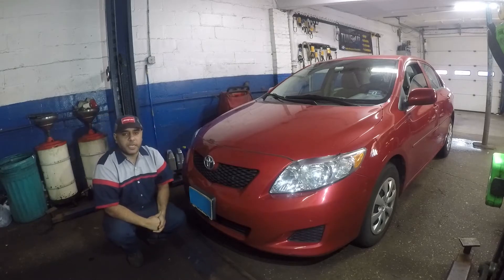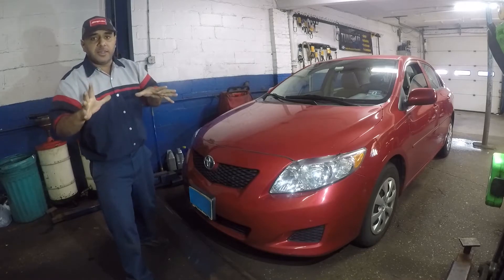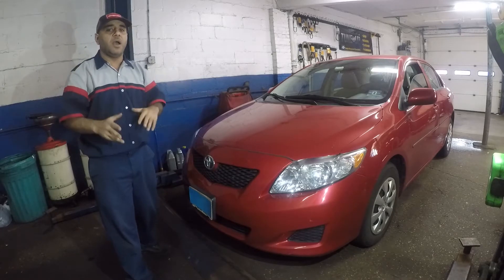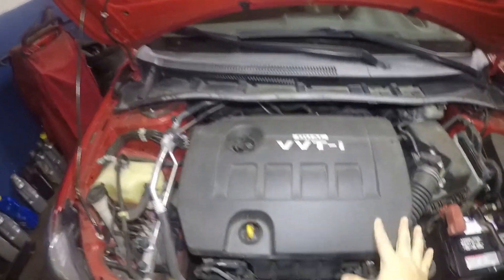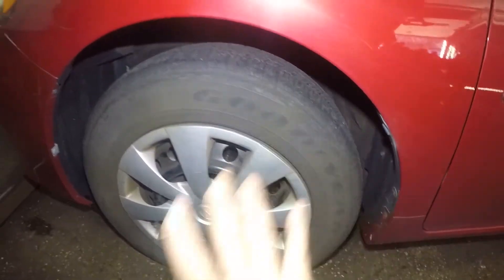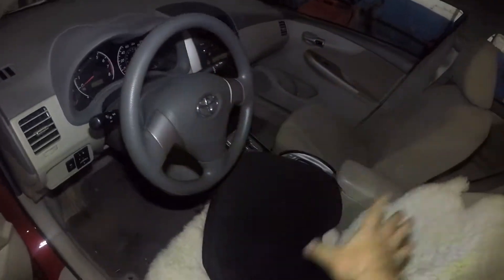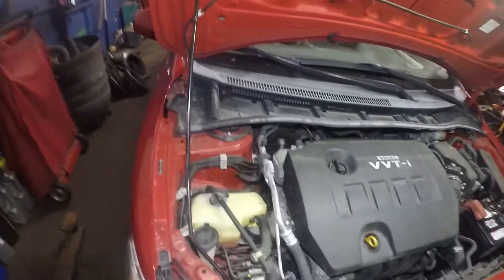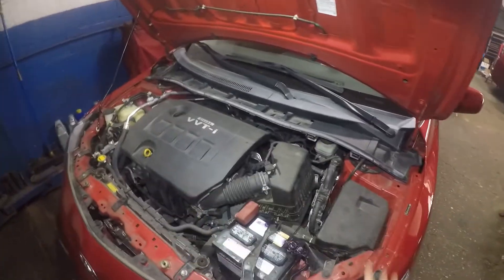Best car to buy Toyota Corolla, good FUEL ECONOMY Reliable and easy cheap to fix